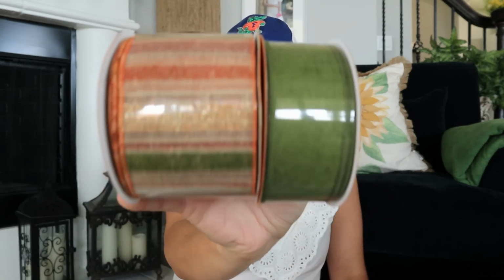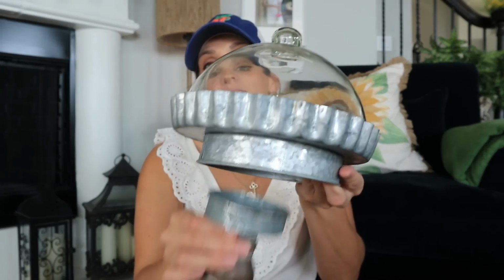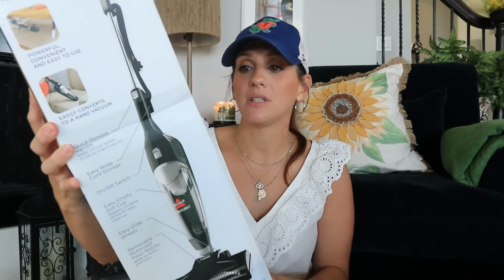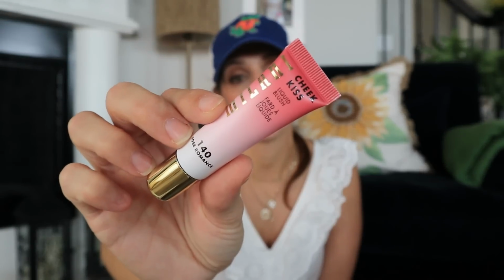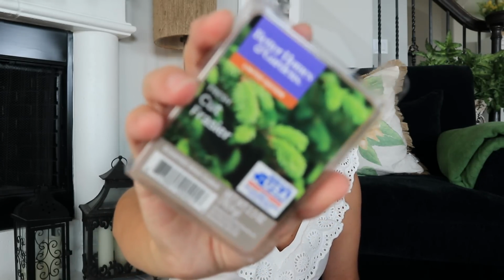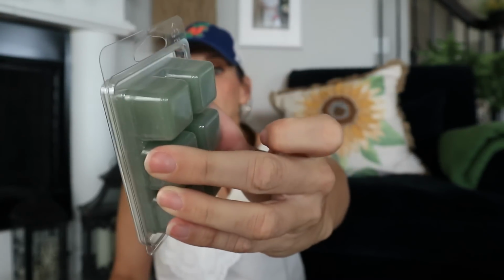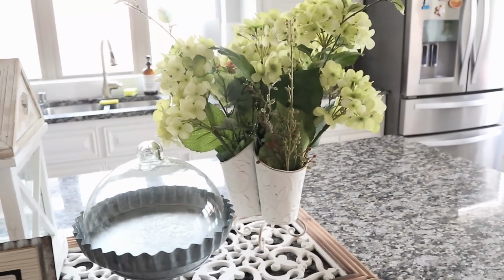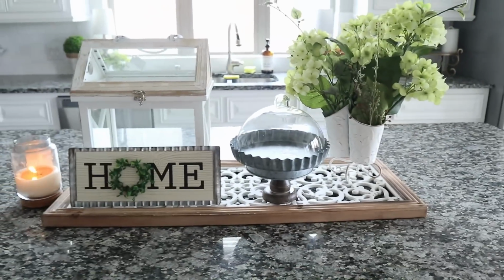HOBBY LOBBY & WALMART HOME DÉCOR HAUL | & DECOR SET UP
POSHMARK: CheapCraftyGirl
Use Code: CHEAPCRAFTYGIRL to get $10 free to shop Posh with.

Thank you for supporting my Poshmark Account!

POSHMARK: CheapCraftyGirl